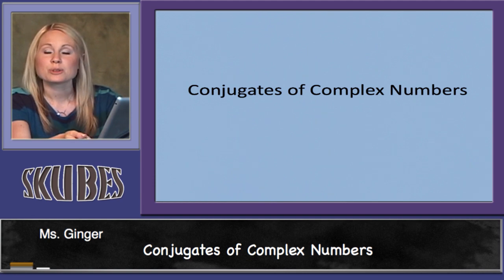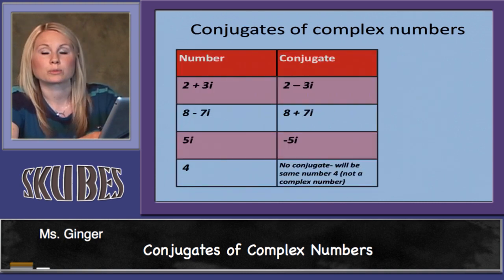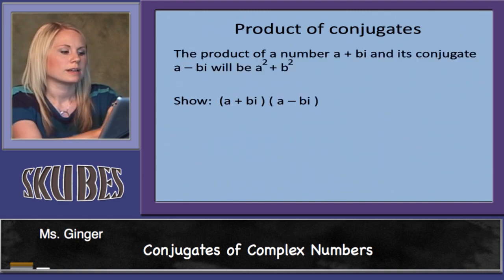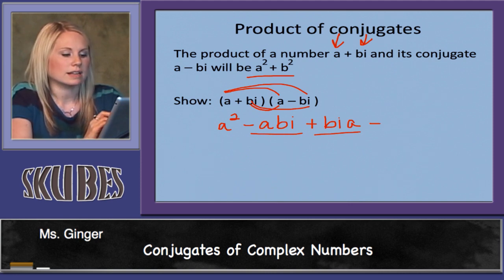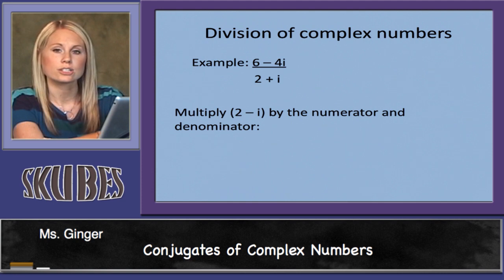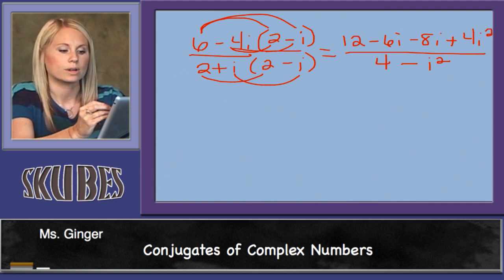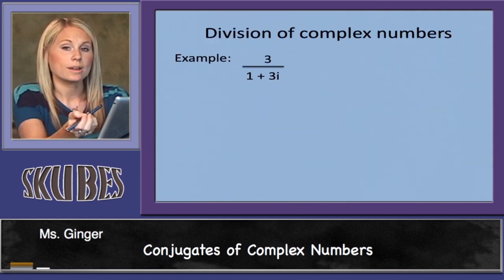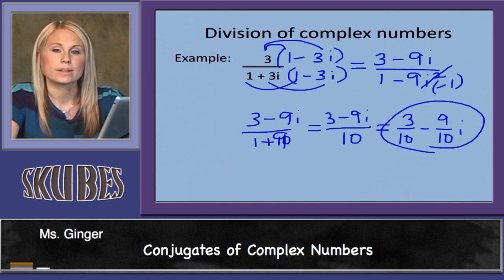Conjugates of Complex Numbers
Find the conjugate of a complex number; use conjugates to find moduli and quotients of complex numbers.